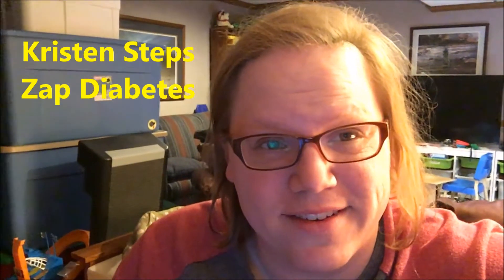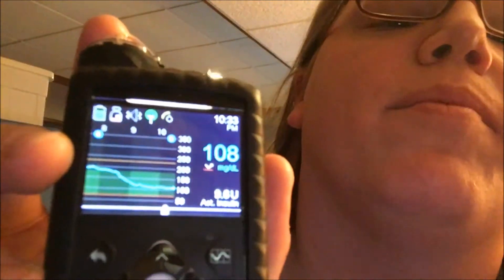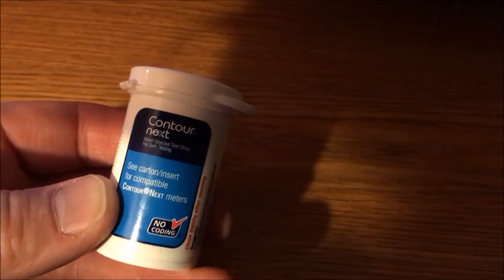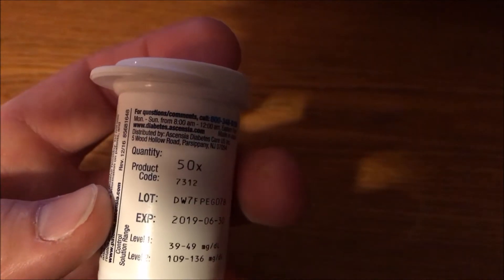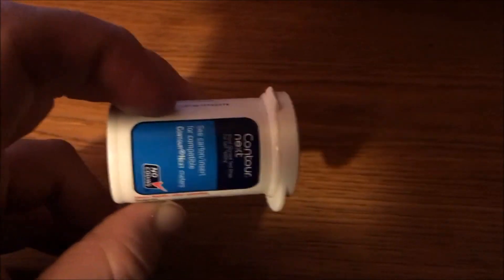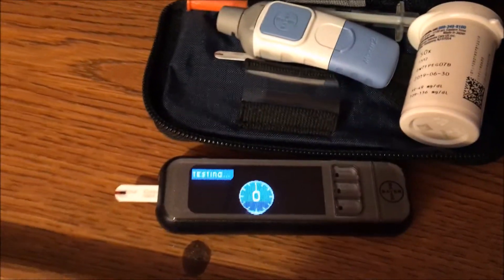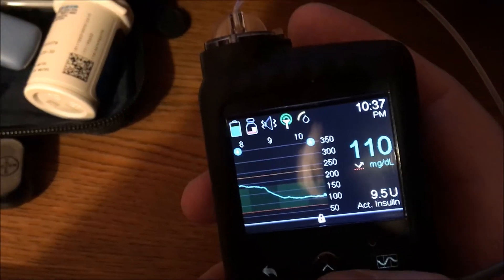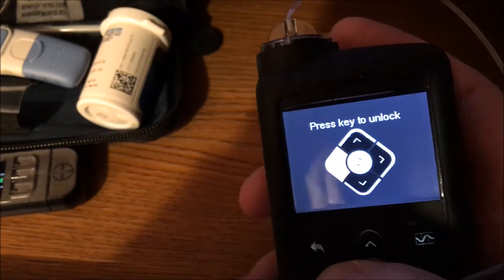I finally got my Medtronic 670g CGM and sensors!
Kristen Steps finally gets the Medtronic Minimed 670g CGM and sensors. Kristen Steps shows the CGM working, and how to calibrate with Contour Next blood glucose meter.